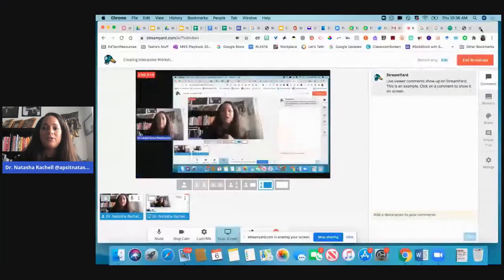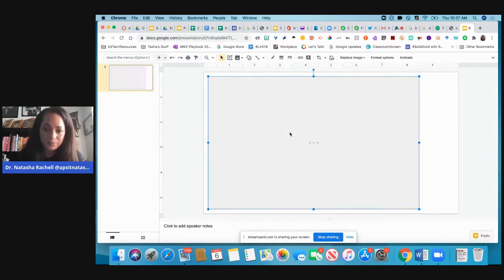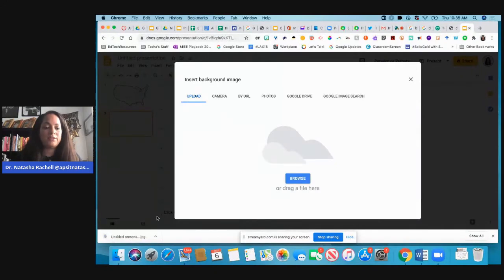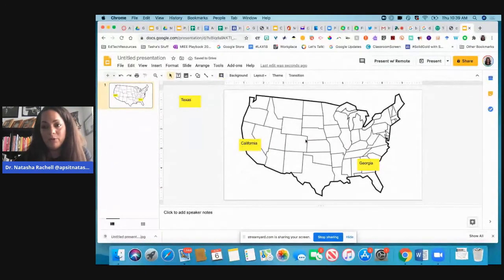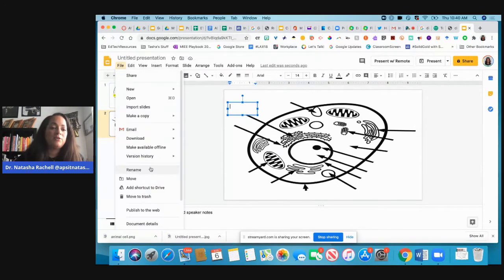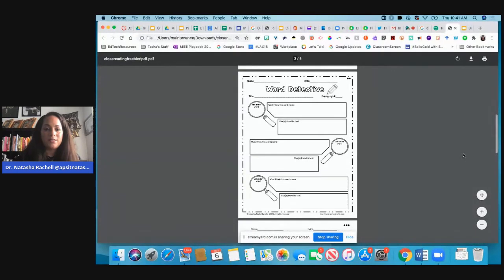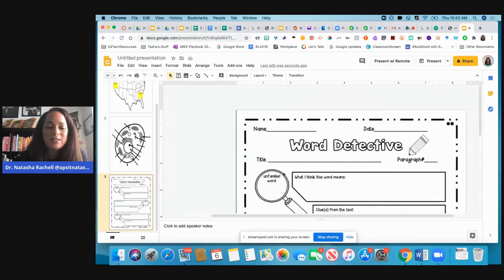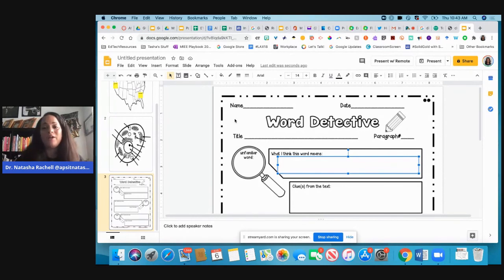Creating Interactive Worksheets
Learn how to "lock down" your background in Google Slides to create interactive worksheets for your students!